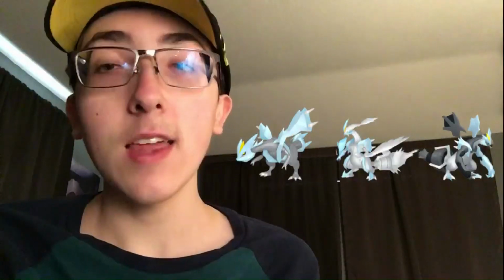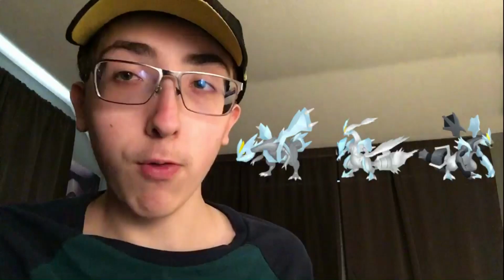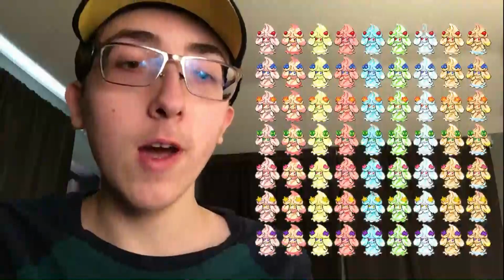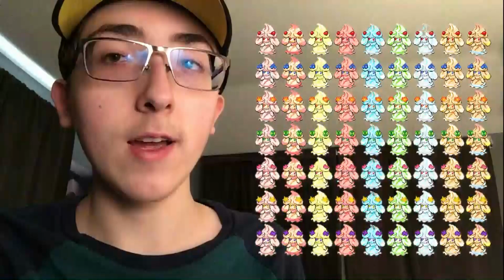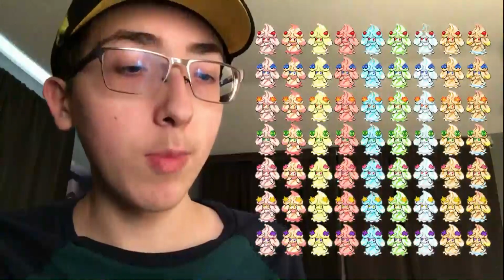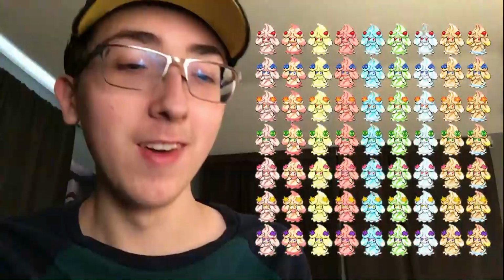All the Pokemon with Multiple Forms Part 1!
Today, I talk about the all Pokemon throughout the generations that have multiple forms! This does not include; Mega, GMAX, regional variants(unless they have two forms each), or male/female differences. This is only part 1 so not everything is covered but part 2 will cover the rest next week. I hope you enjoy!